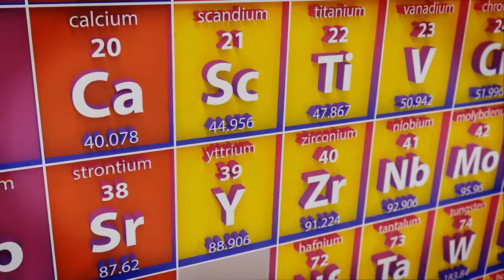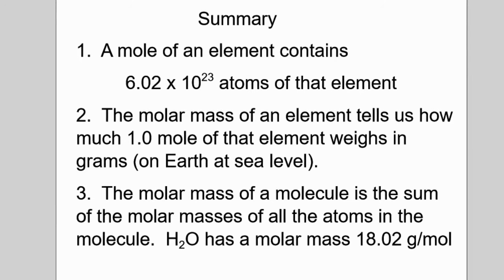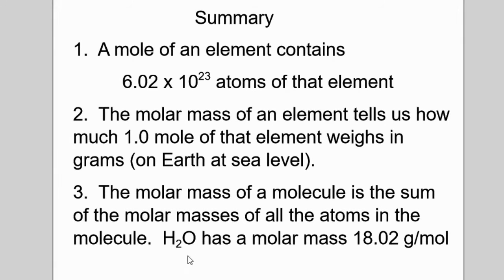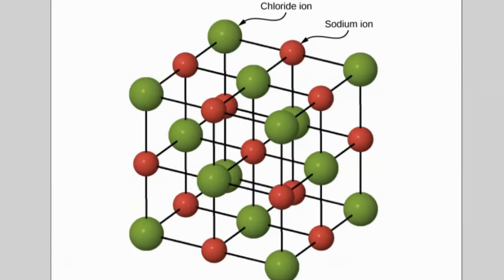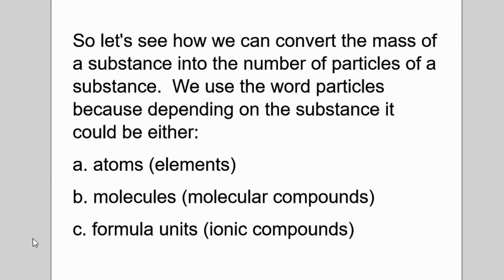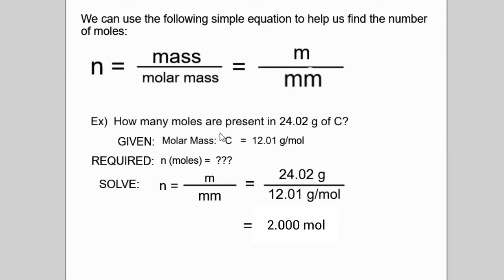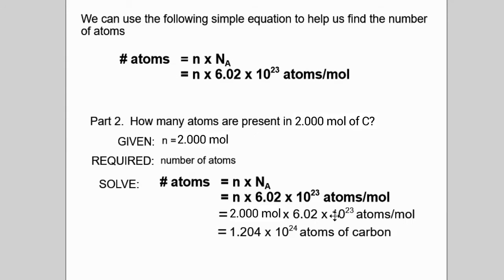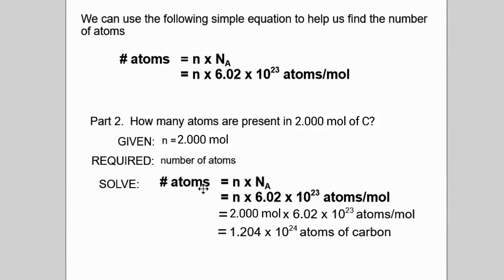02. Intro to Mole Calculations (Moles, # of Particles)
This video goes through the steps involved for converting between mass and moles as well as between moles and number of particles (atoms, molecules or formula units).